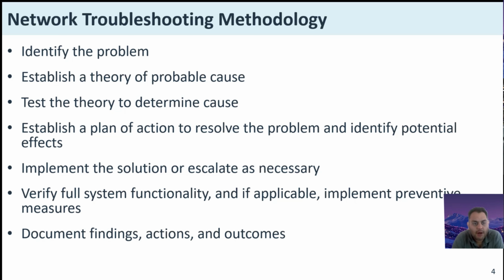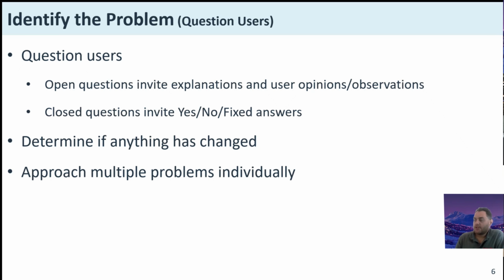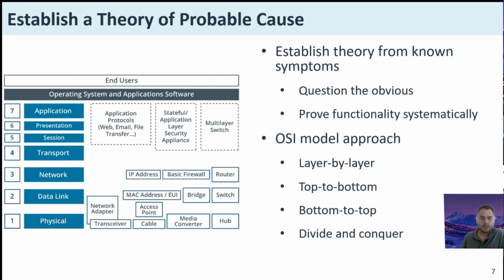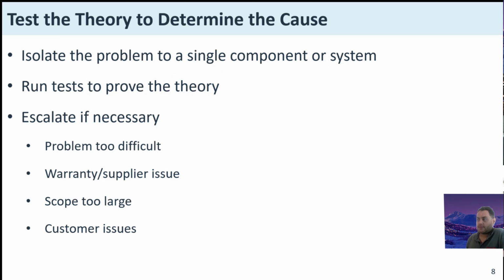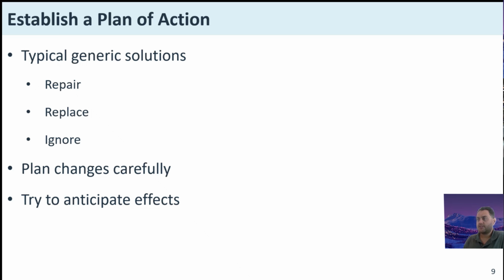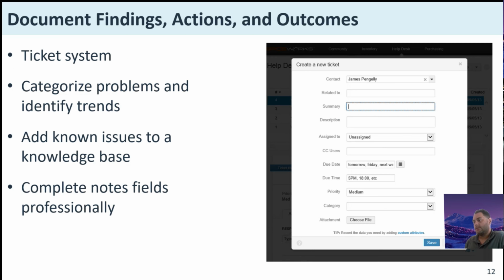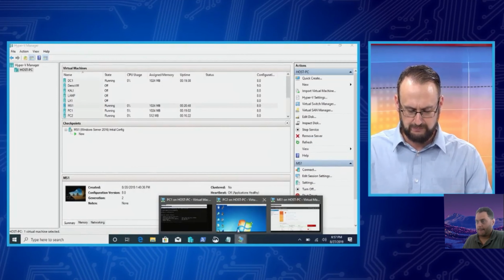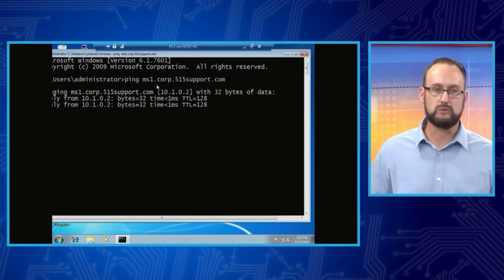🔍 Lesson 4, Topic A: Explain Network Troubleshooting Methodology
🖥️ Troubleshoot networks like a pro! Purchase official CompTIA study materials at comptia.org and enhance your skills by enrolling in Intellitec College’s Computer Systems Technician program.

This lesson introduces the network troubleshooting methodology, a systematic approach to identifying and resolving network problems.

What you'll learn:

    The seven-step troubleshooting process.
    Techniques for identifying, testing, and resolving issues.
    Creating action plans and documenting findings.

Why choose Daedalus Teks?
Daedalus Teks provides expert troubleshooting services to keep your network running smoothly.

Our services include:

    Network diagnostics and issue resolution.
    IT support for homes and businesses.
    General computer repair and maintenance.
    Website hosting and design services.

Take your IT career to the next level by enrolling in Intellitec College’s Computer Systems Technician program!

Cliff Notes for This Lesson:

    Identify the problem: Gather information and determine symptoms.
    Establish a theory of probable cause: Analyze logically.
    Test the theory: Confirm and refine as needed.
    Create an action plan: Plan solutions while considering potential effects.
    Implement the solution: Apply the fix.
    Verify functionality: Ensure the network operates as expected.
    Document findings: Record the issue and resolution for future reference.

Important Notice:
This material is licensed to Cesar Garcia under License 53144062 as of May 2024. Any reproduction, copying, or use of this material by any entity or person that is not Cesar Garcia, without the consent of CompTIA, will be subject to legal actions.